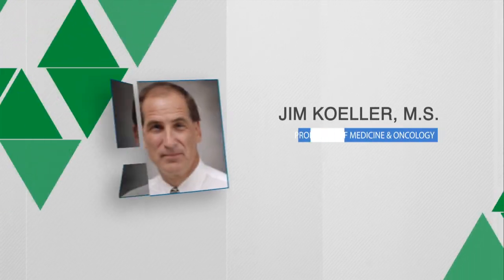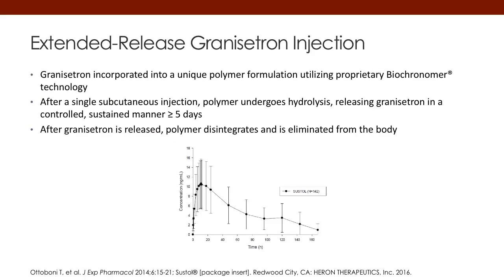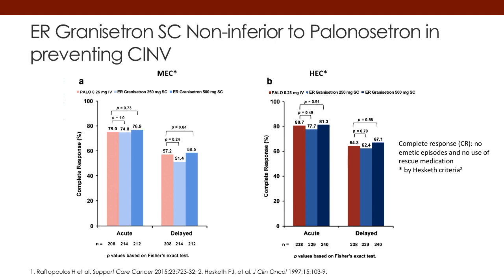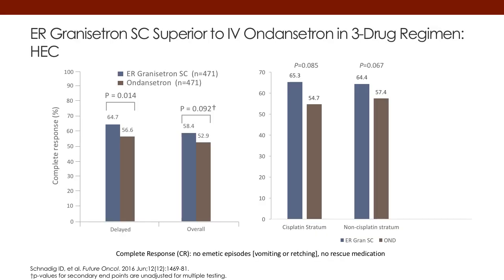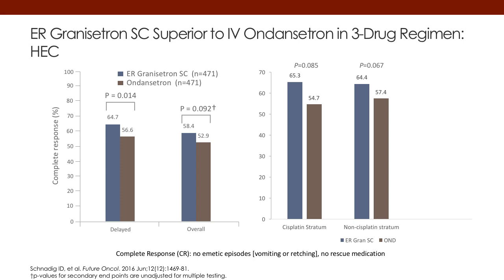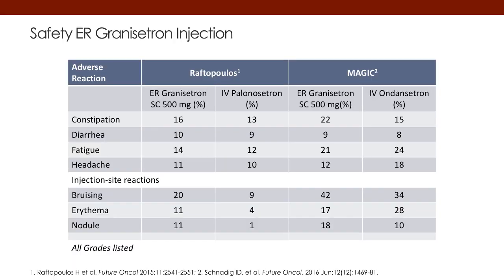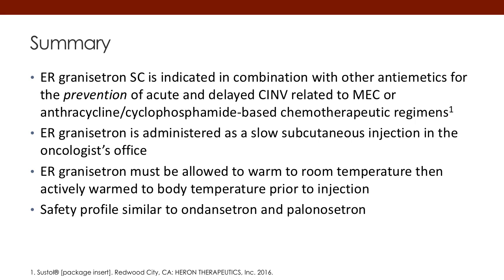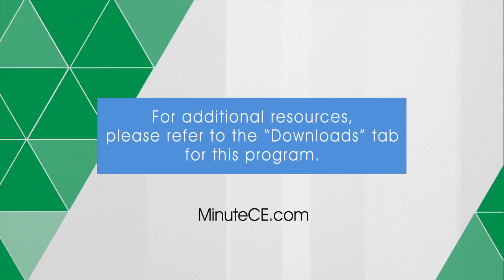Subcutaneous Extended-Release Granisetron for CINV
Today I want to talk about subcutaneous extended release granisetron for chemotherapy induced nausea and vomiting, or also referred to as CINV. This first slide will show you the pharmacokinetics of extended release granisetron for injection. Granisetron in this case is incorporated into a polymer formulation that utilizes a proprietary technology, causing the slow release of granisetron over time. You can see from the time curve below that the drug peaks within the first day or so and then slowly dissipates over the next 90 - 120 hours.